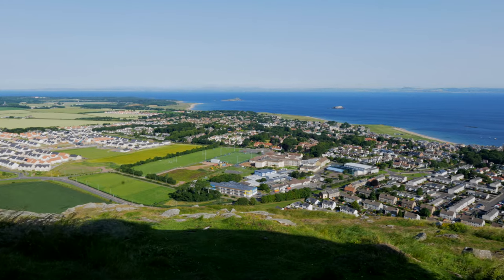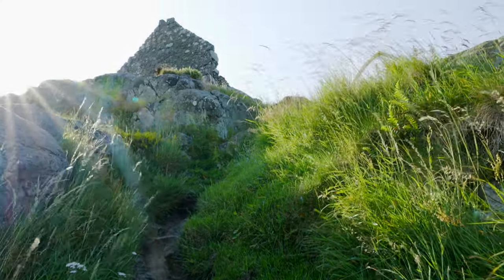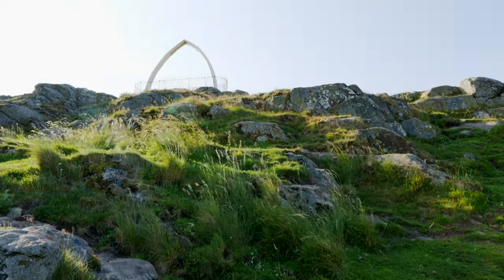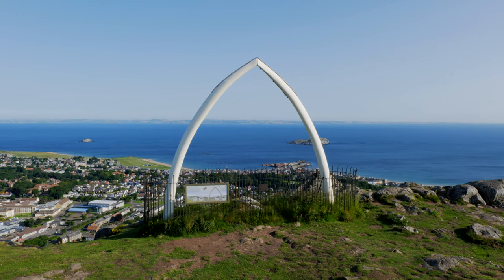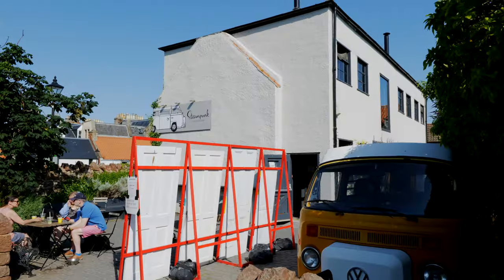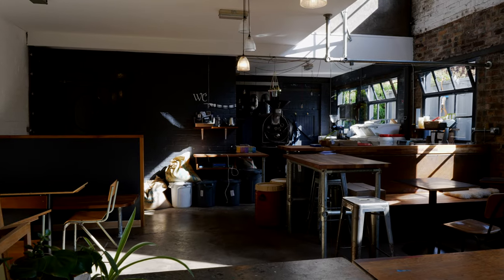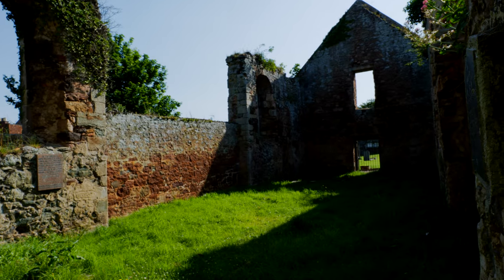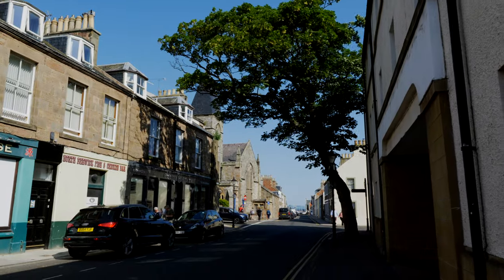A WILDLIFE WONDER OF THE WORLD (Bass Rock, North Berwick, Best Place to Live in Scotland 2021)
Here I visit some of the interesting places to see in North Berwick, East Lothian. From North Berwick Law which provides spectacular views across the Firth of Forth, to the town itself, the beach with its white sand and turquoise waters to the fantastic Bass Rock.

00:00 Intro
00:35 North Berwick Law
03:46 North Berwick Town
05:05 North Berwick Beach
05:48 North Berwick Harbour
06:47 Bass Rock Tour
09:21 Outro